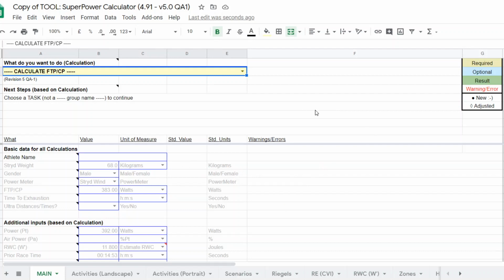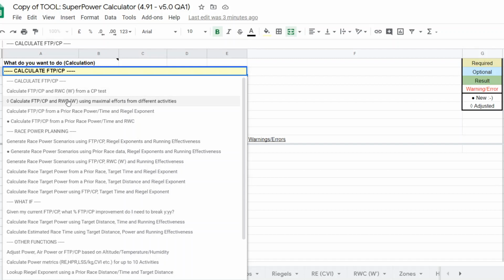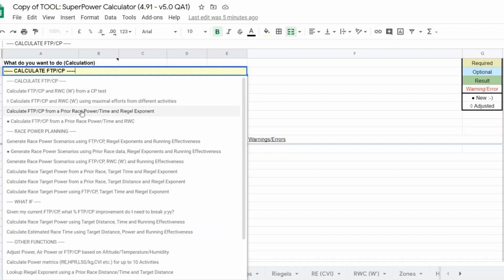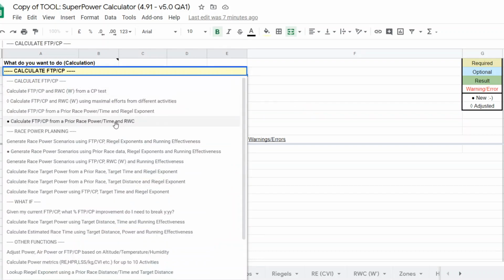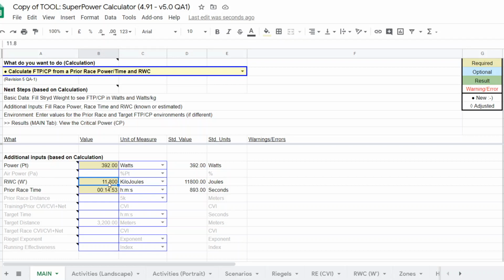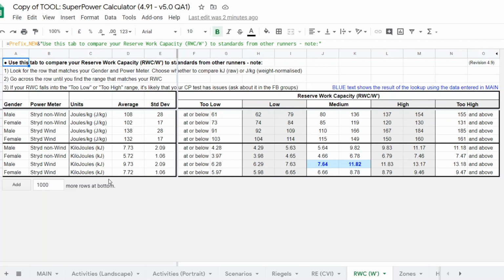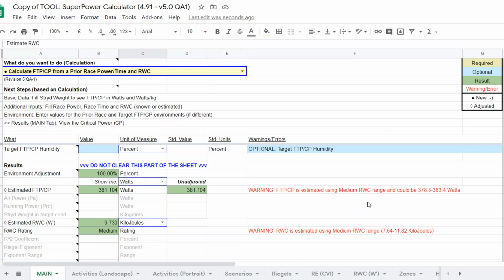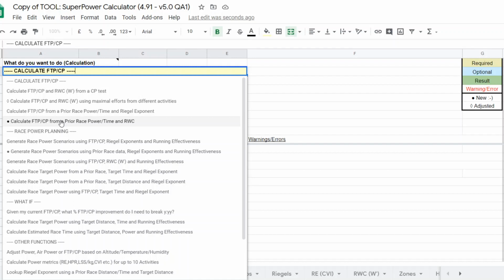Estimating FTP / CP from short duration races using the SuperPower Calculator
The video previews a new calculator to be added to the SPC v5, called "Calculate FTP/CP from a Prior Race Power/Time and RWC".  This calculator  becomes the fourth calculator option for estimating FTP/CP - this one specifically for estimating FTP/CP from race data from *races shorter than 30 minutes*.